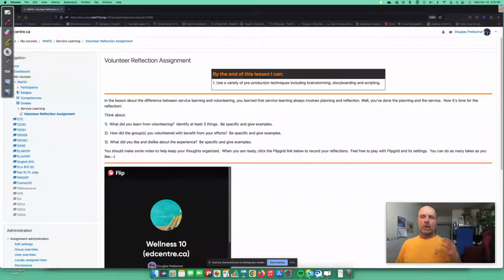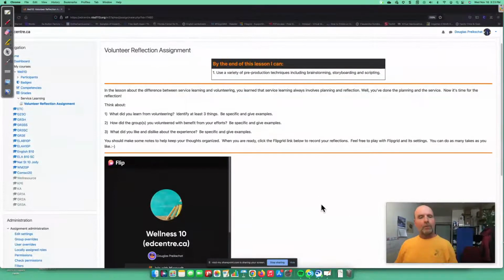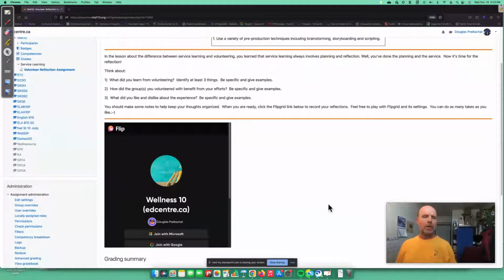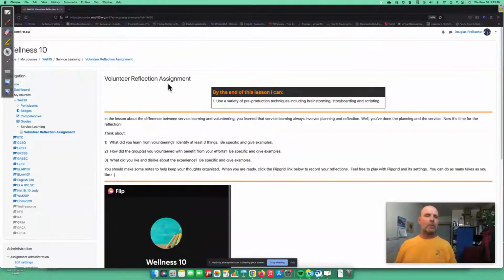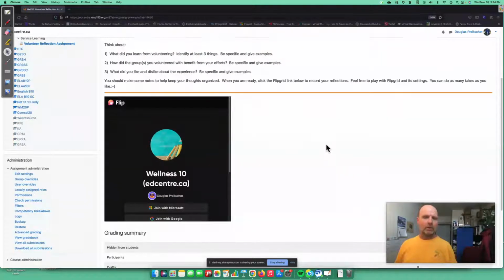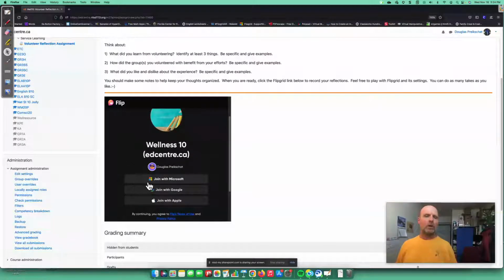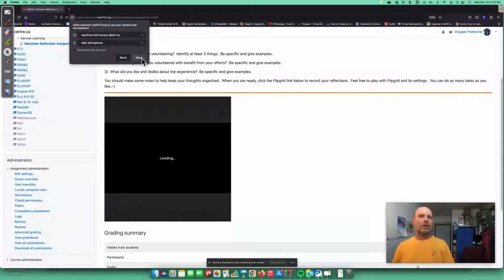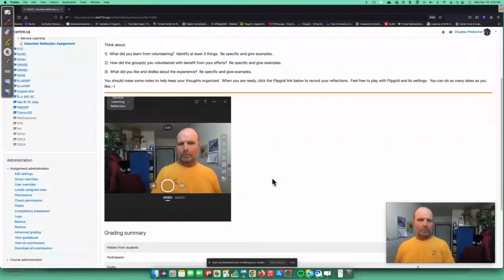How to use Flip in an assignment.